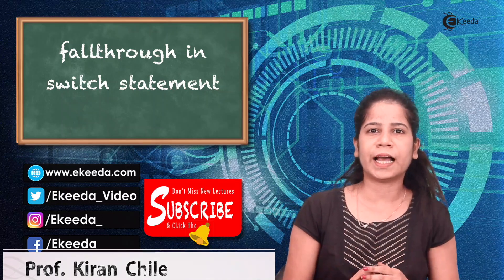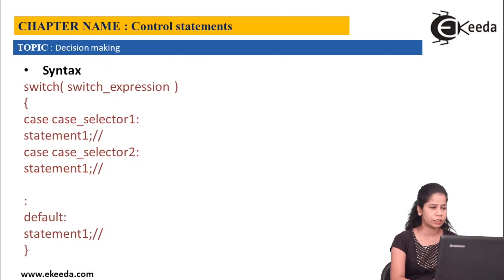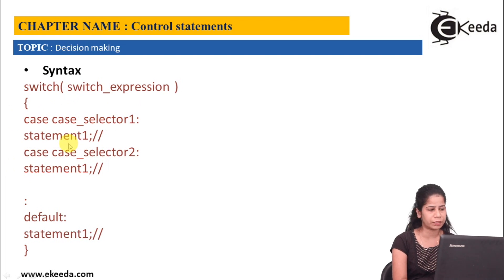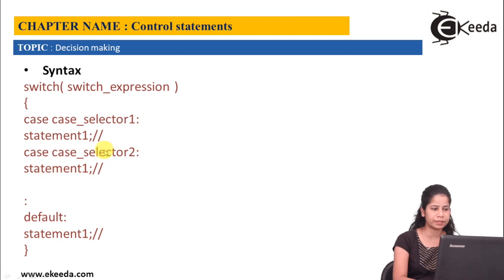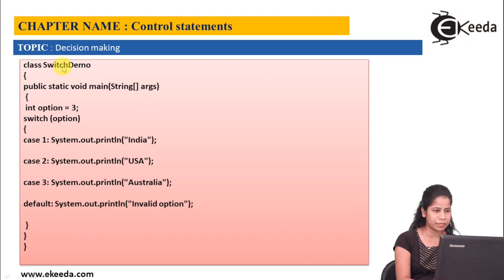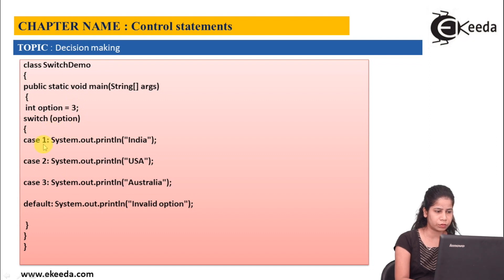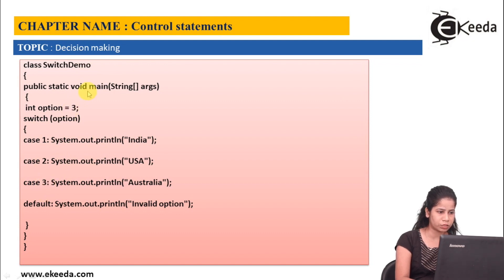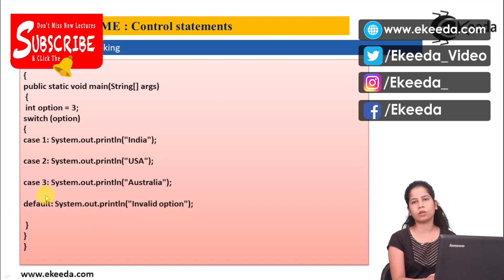Fall Through in Switch Statement - Decision Making Statements in Java - Java Programming Tutorial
Fall Through in Switch Statement  Video Lecture From Decision Making Statements in Java Chapter of Java Programming Tutorial Subject For All Students.

Watch Previous Videos of Chapter Decision Making Statements in Java:-

2) Program on Arithmatic Operations Using Switch Statement - Decision Making Statements in Java - Java Programming Tutorial

1) Find Number of Days in Month Using Fall Through in Switch Program - Decision Making Statements in Java - Java Programming Tutorial

Access the Complete Playlist of Chapter Decision Making Statements in Java

Decision Making Statements in Java

Decision Making If

Java Programming

Happy Learning : )